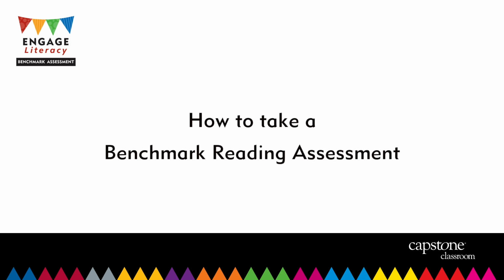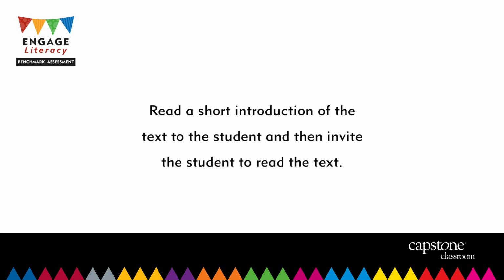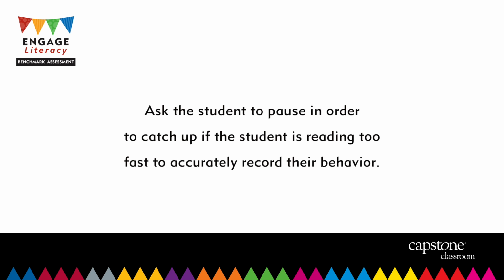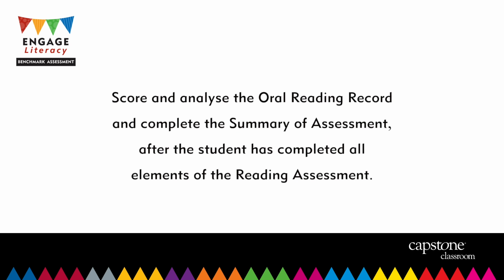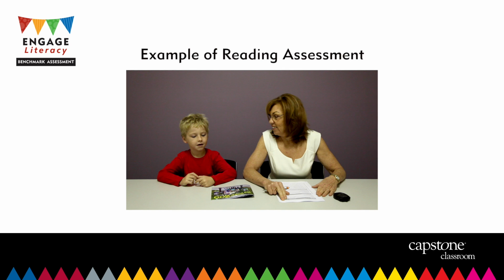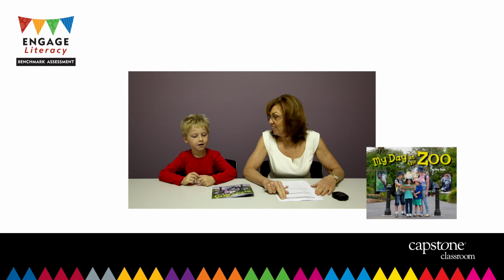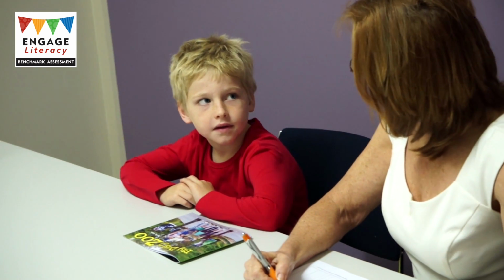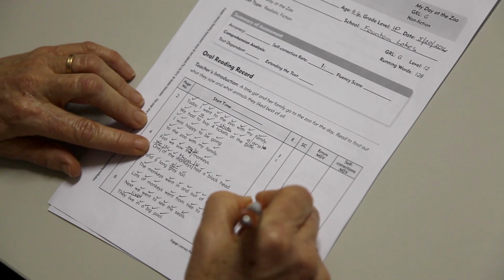Benchmark Assessment Overview and Oral Running Records Demonstration